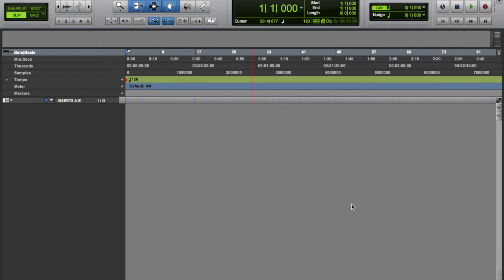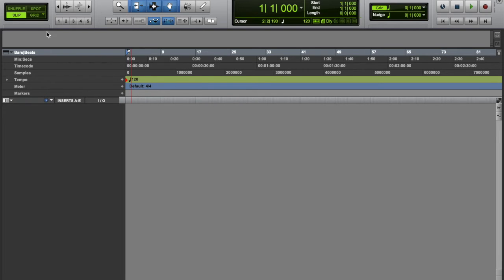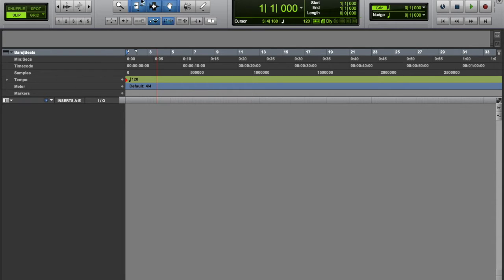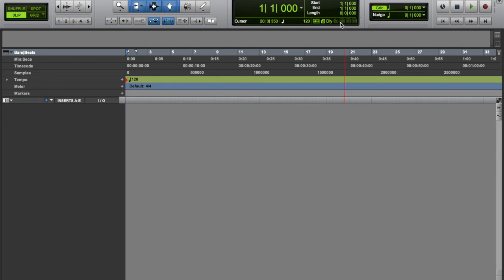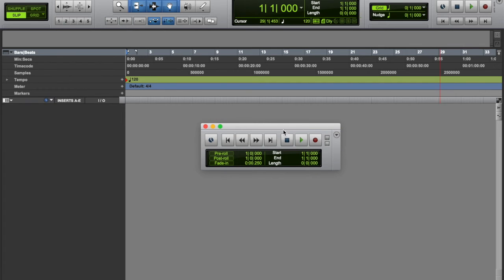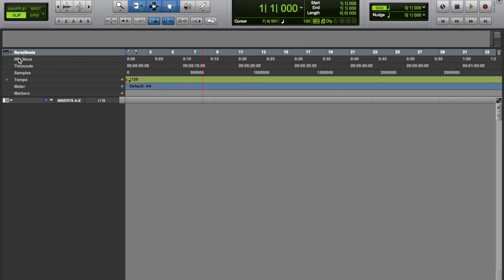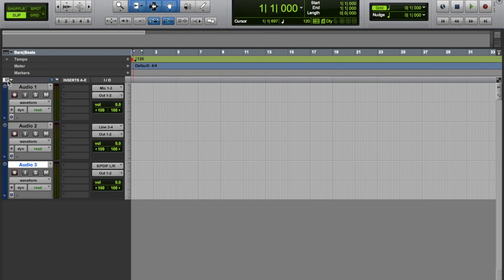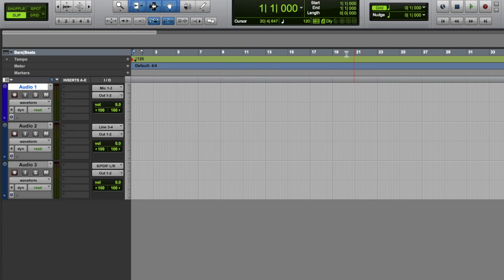2 Pro Tools Getting Started Navigating the Edit Window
All the important functions within the EDIT window.  Also some useful information about how to adjusty and customise your window to get more (or even less) information in front of you.